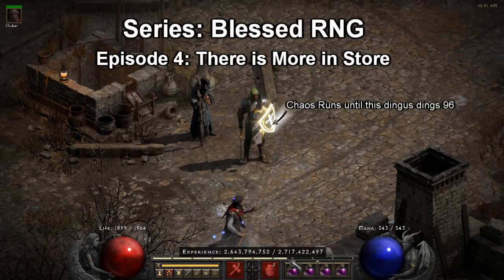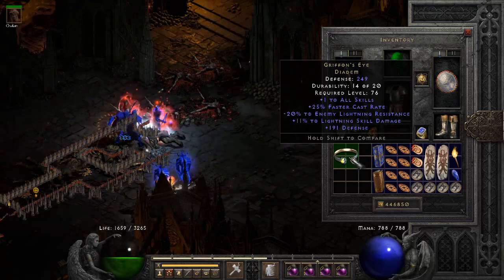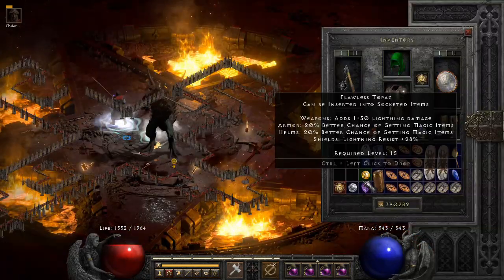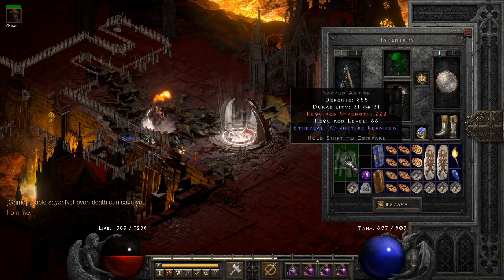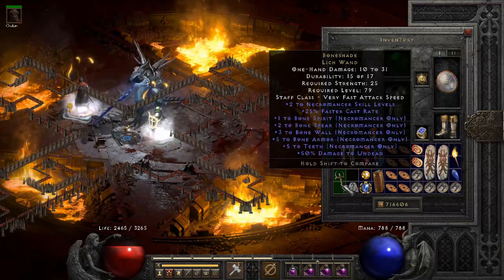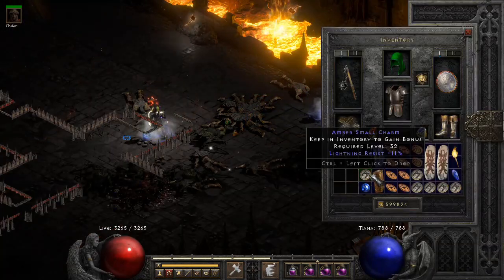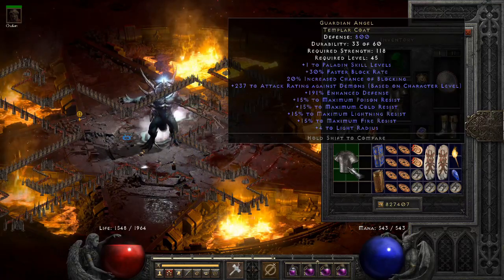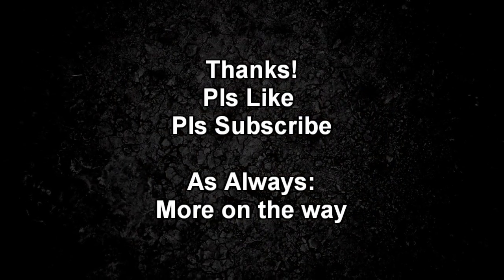100 Chaos Sanctuary Runs | Diablo 2: Resurrected | Episode 4 Loot Highlight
306% MF Paladin embarking on a journey to reach level 96 solo in the Chaos Sanctuary. The loot has been great the whole way through. This time is no different.

D2R (Diablo 2) Chaos Runs magic finding a Stone of Jordan and Griffons Diadem and high runes with a hammerdin.